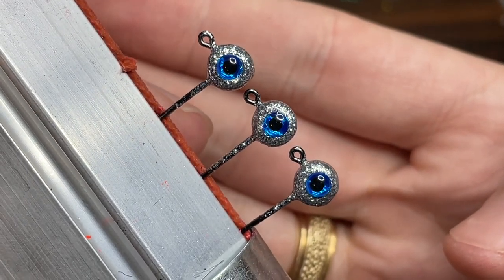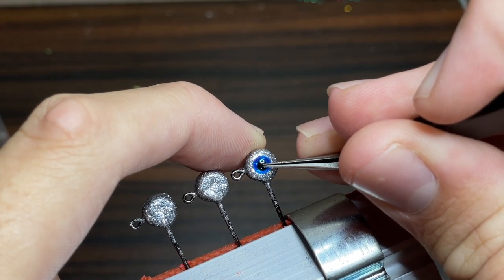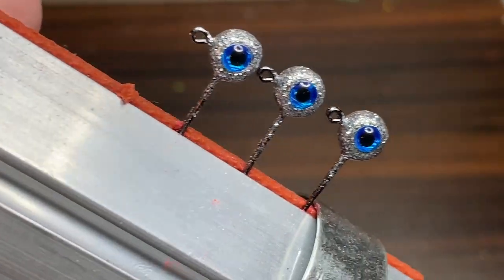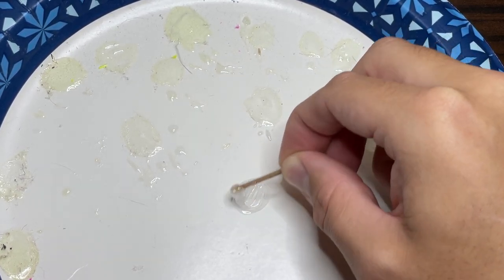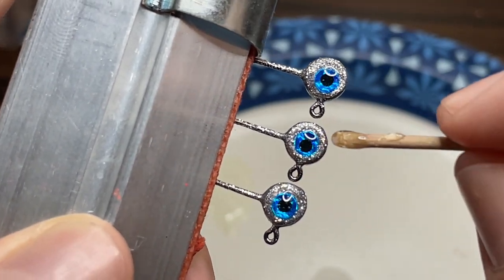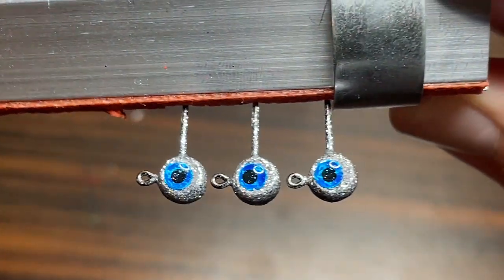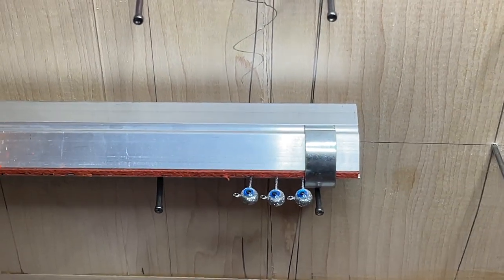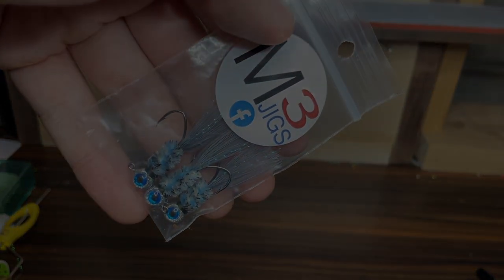How to Put Eyes on Jig Heads - Step by Step Tutorial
This is an easy way to put eyes on your jig heads and fishing lures! These things are sealed tightly to the jig head and will last a really long time! If you have any suggestions for future videos, put them in the comments!

Materials I used:

Jighead: 1/16oz #4 sickle hook (painted with disco silver protec powder paint) - Guthrie Tackle on Facebook

Eyes: Guthrie Tackle on Facebook

Mini Torch

-JHM